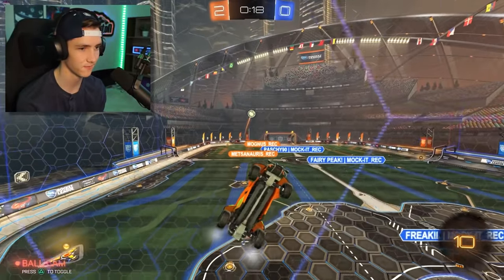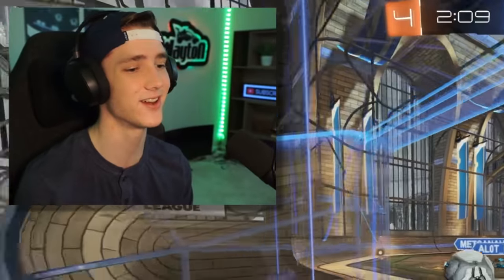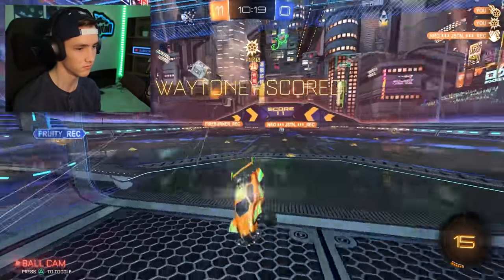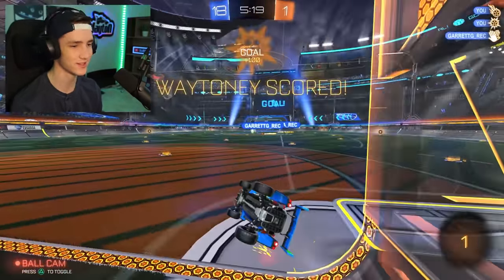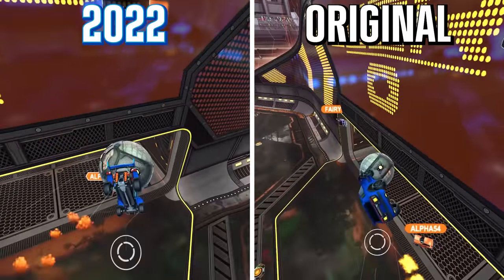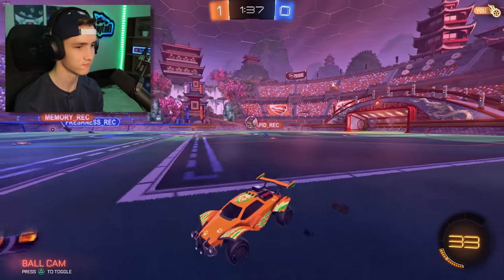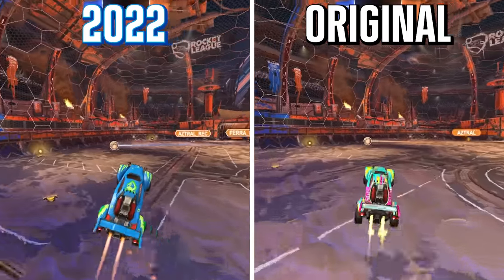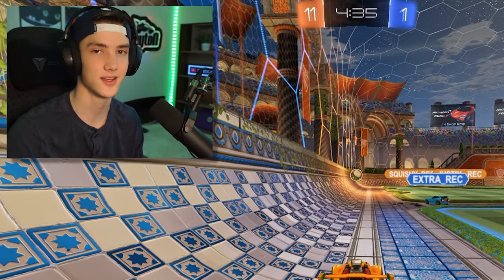I recreated the most famous Rocket League goals of all time...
I used a plugin to put myself in the most iconic Rocket League goals of all time, to see if I could pull them off in the same scenario. I tried scoring goals like JSTN in Season 5, Squishy in Season 4, and GarrettG in 2021.

0:00 Intro
0:30 Shot #1
1:29 Shot #2
2:37 Shot #3
3:32 Shot #4
5:10 Shot #5
6:29 Shot #6
7:28 Shot #7
8:28 Shot #8
9:21 Shot #9
10:22 Shot #10

I used a plugin called Ripcore to make this video. It is quite buggy right now but it gets the job done. I truly do believe this will be the next generation way to train in Rocket League. The ability to practice defending an actual shot or shooting from an actual pass is so crucial to improving in Rocket League. But right now, there's no way to achieve that without playing full length online matches and getting only a few attempts every game. Not only is this a really cool training tool though, but I also had a fun time seeing if I could score professional level Rocket League goals just out of curiosity. I found it interesting that I struggled recreating the older pro goals more than the recent ones. The types of goals scored back then are so risky to go for nowadays that they would either just get shut down immediately or the pro players don't go for them in the first place.

Use Creator Code: WAYTON
Thanks to Epic Games and Psyonix for the creator code.